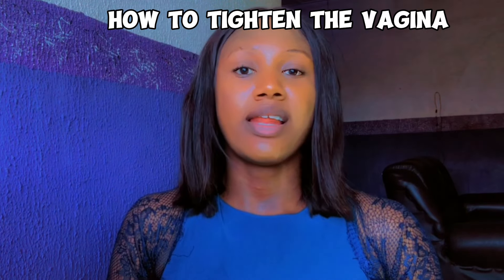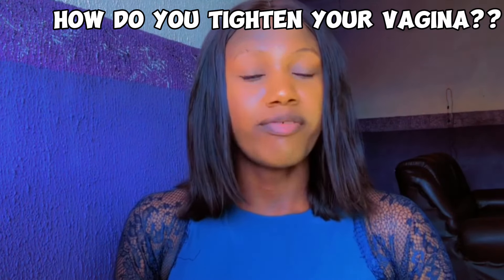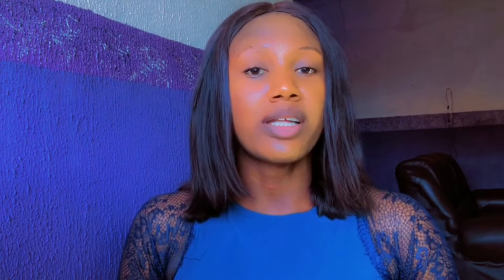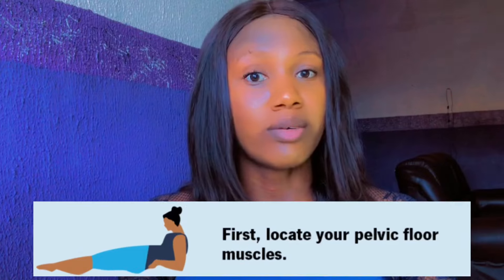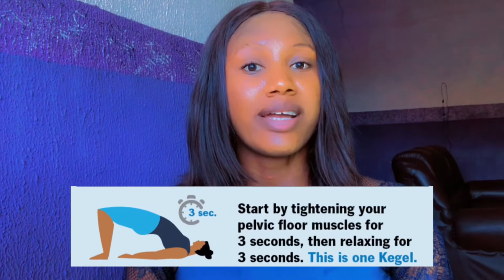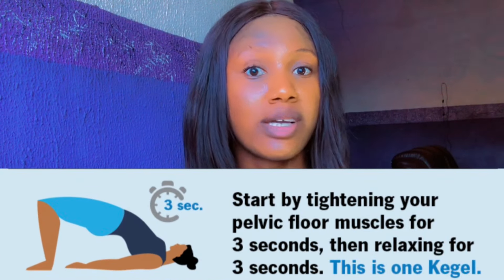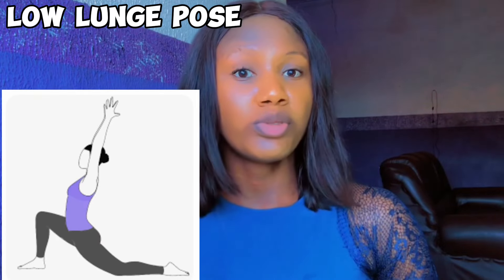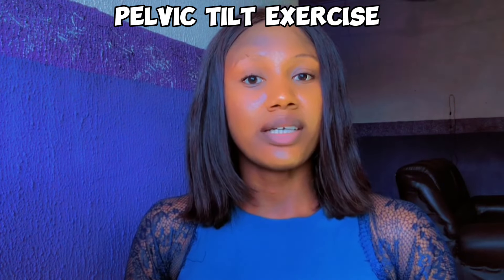HOW TO TIGHTEN YOUR VAGINA / LOOSE VAGINA / REMEDIES FOR TIGHTENING